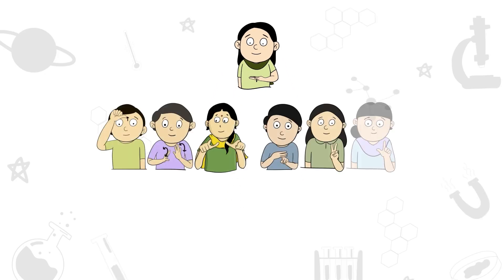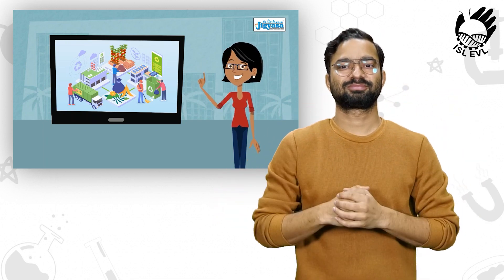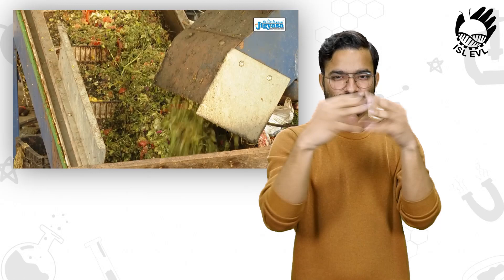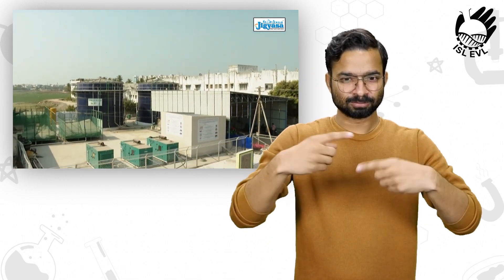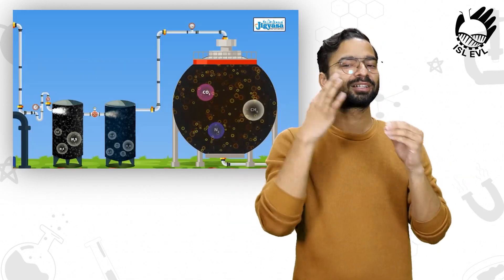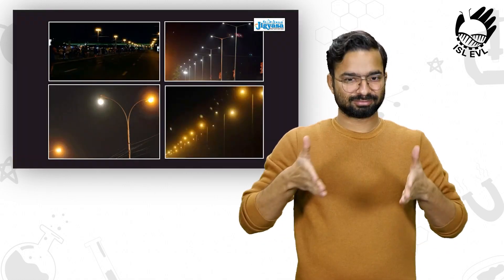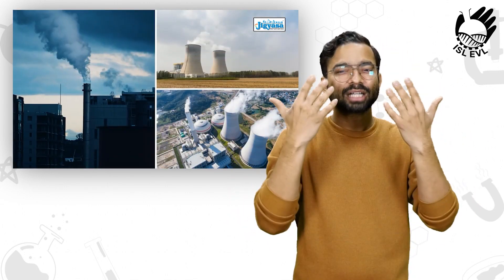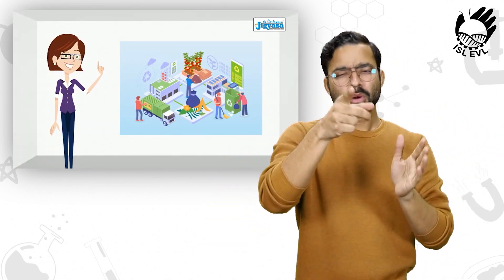6 Anaerobic Gas Lift Reactor Installed in Market Yard